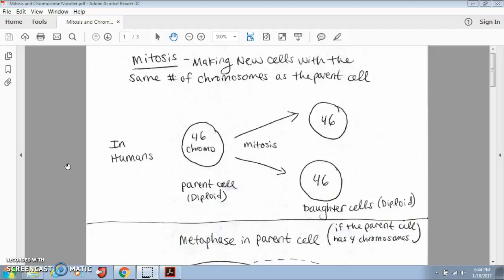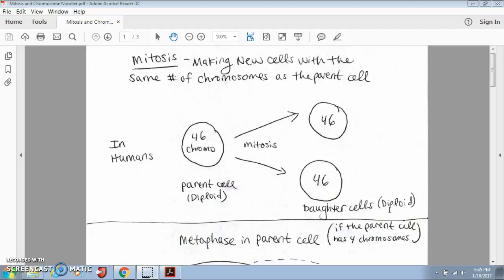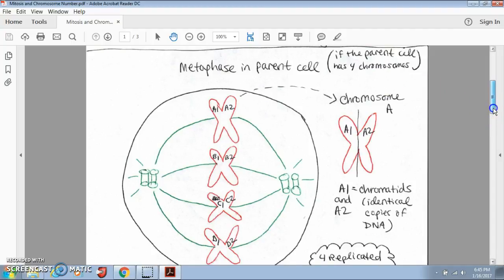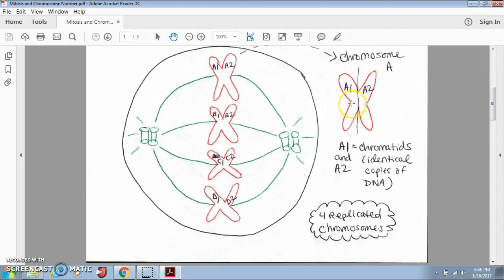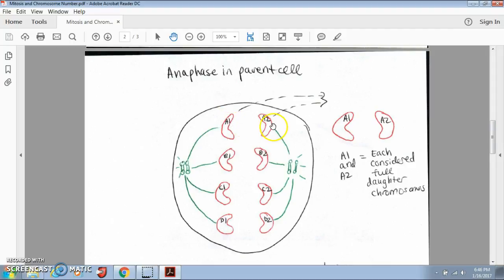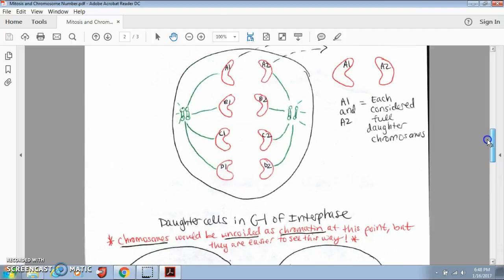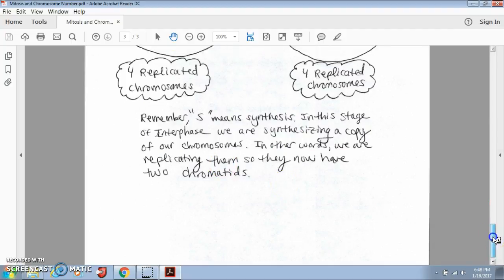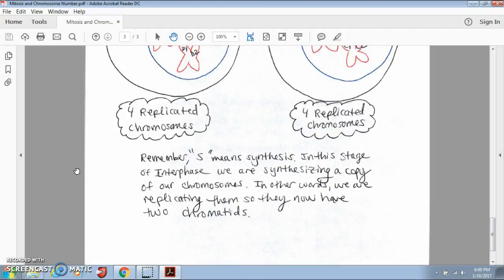Mitosis and Chromosome Number